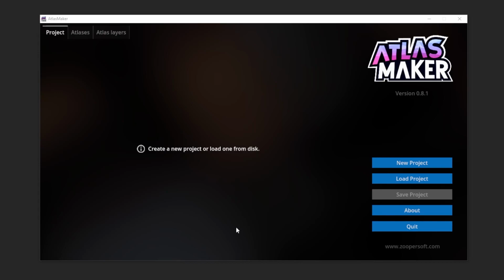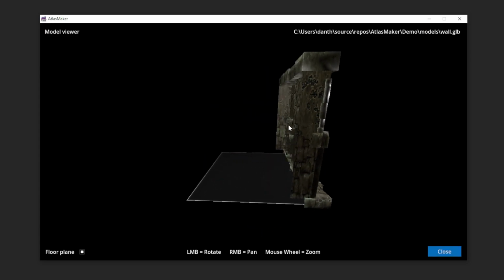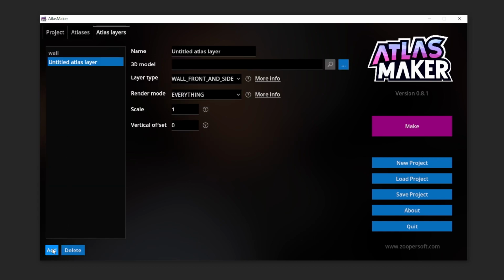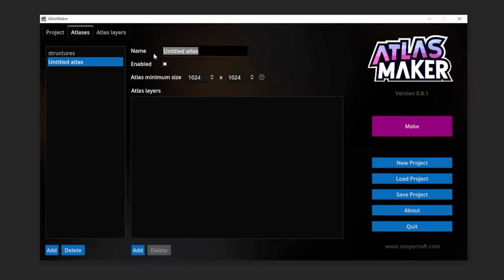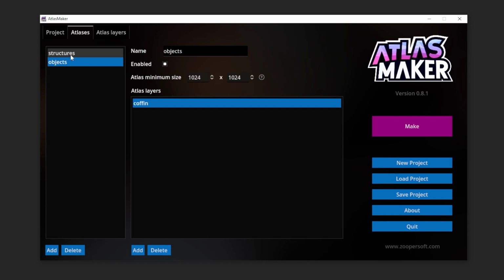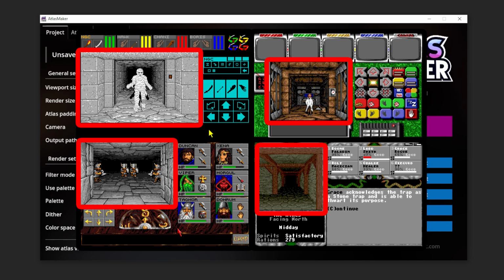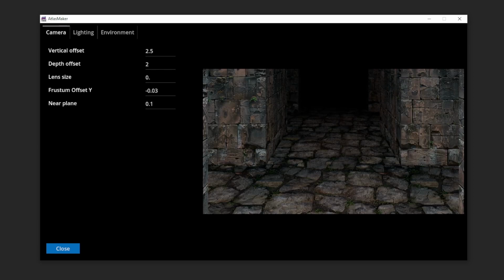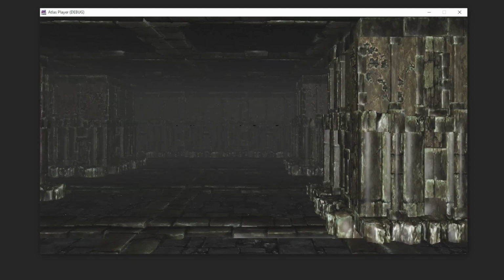AtlasMaker by zooperdan - A short introduction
A quick demonstration of how to use the AtlasMaker to generate image atlases for use in developing 2D dungeon crawlers.